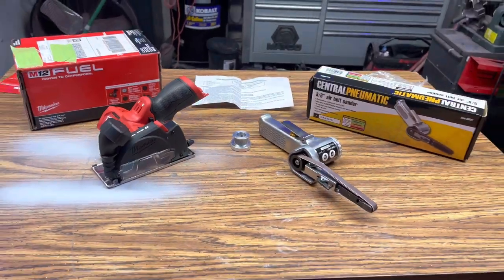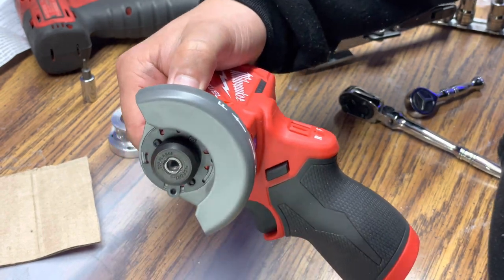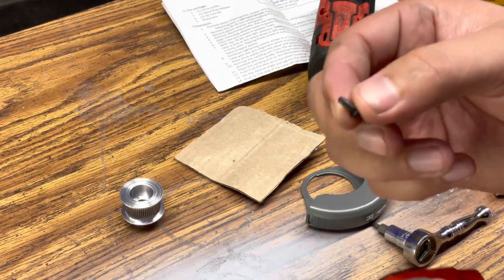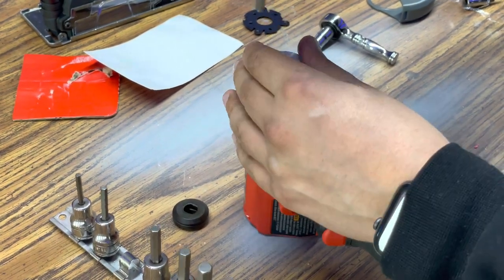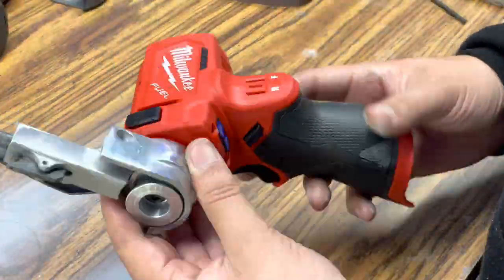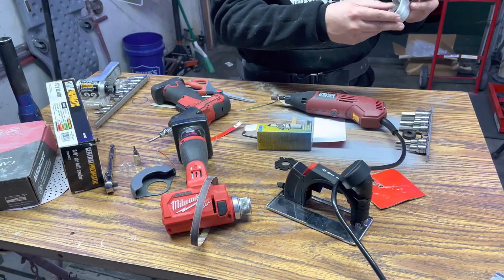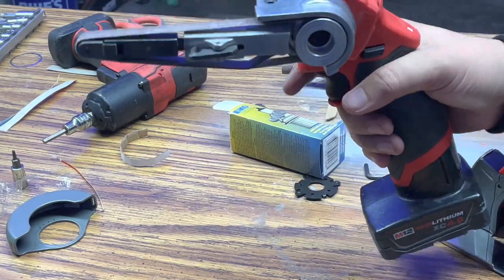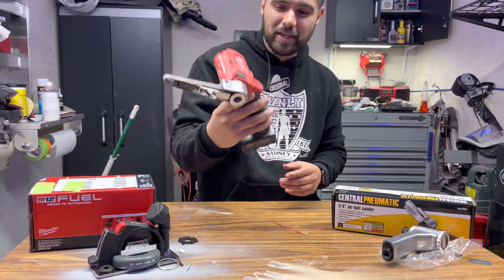MILWAUKEE M12 CUTOFF TOOL CUSTOMIZED into a BELT SANDER!(HOW TO)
On todays video , we are taking the Milwaukee m12 cutoff tool and the harbor freight belt sander and by using a conversion kit from eBay we will be making a custom cordless Milwaukee belt sander! This tool is awesome!
Keep in mind there is two different conversion kits so please select the appropriate kit  for your conversion,

Milwaukee cutoff tool:

Harbor freight belt sander (used in video)

Harbor freight Baxter belt sander ( not used in video)

eBay conversion kit: